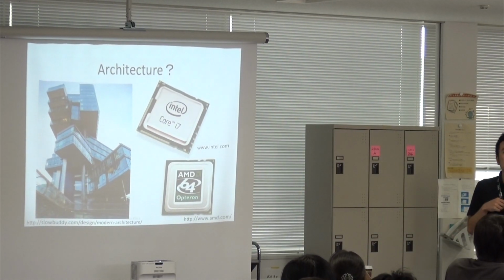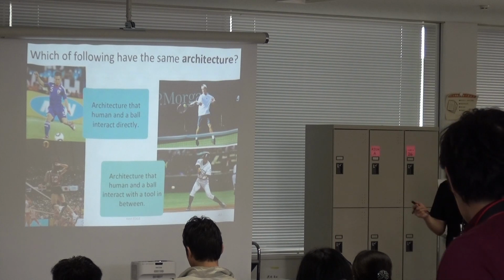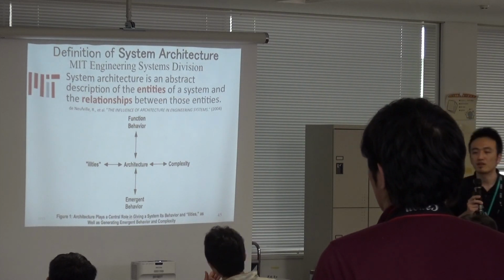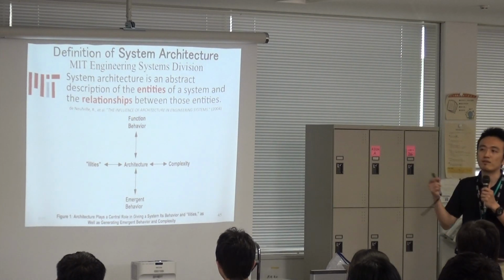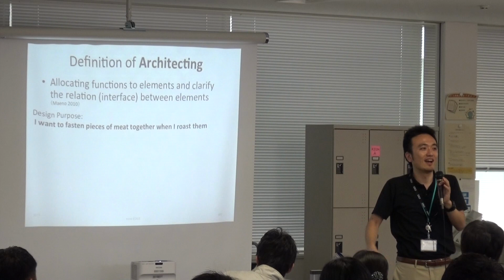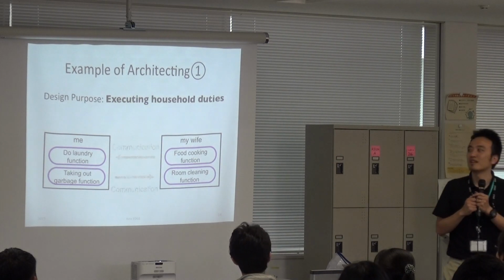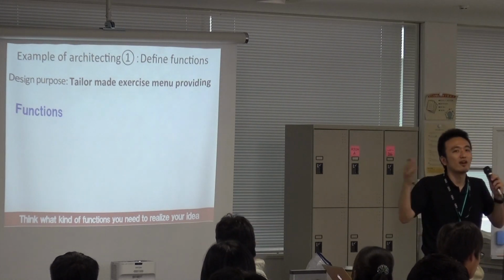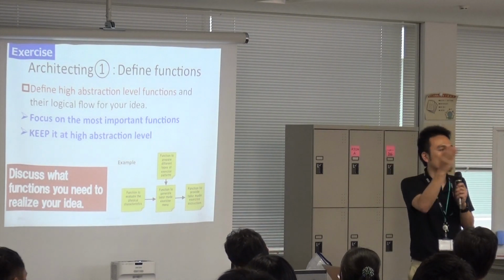IntensiveWorkshop Day 3 02